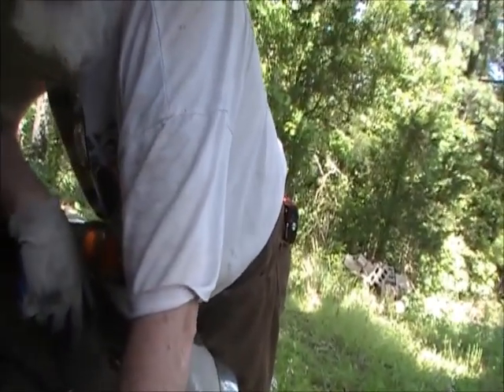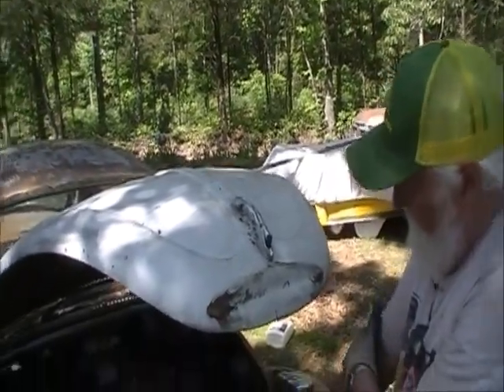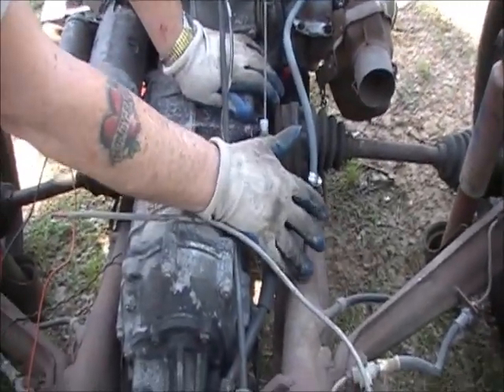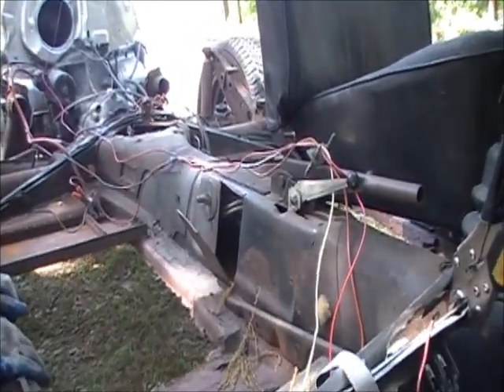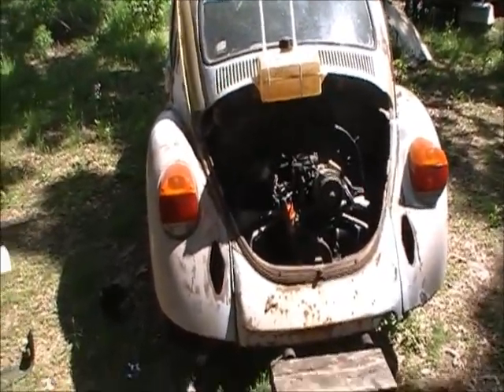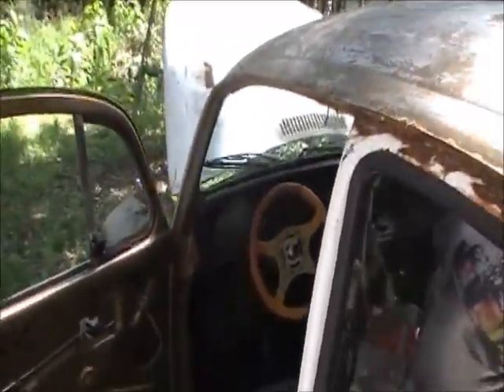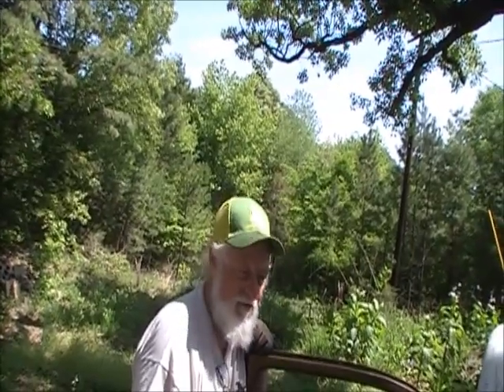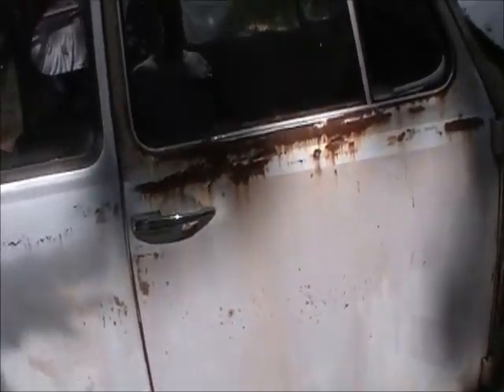RPEEK an PEARL